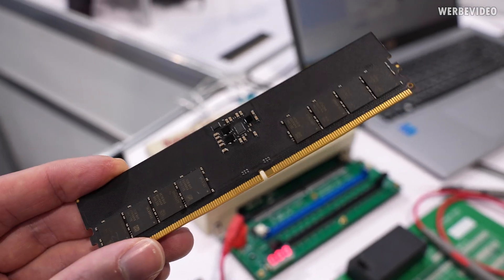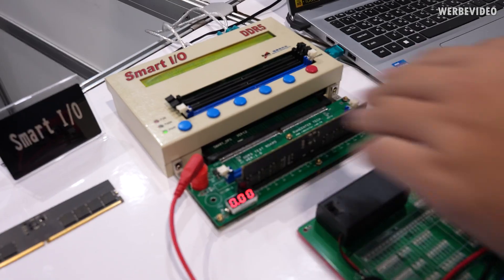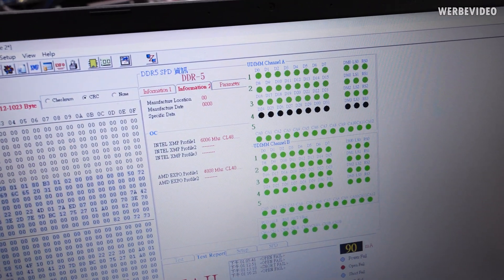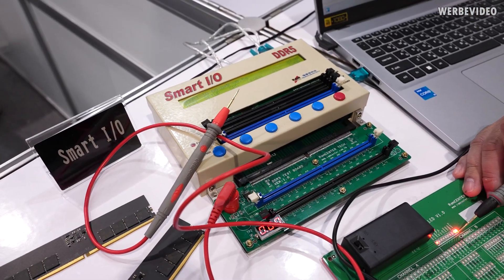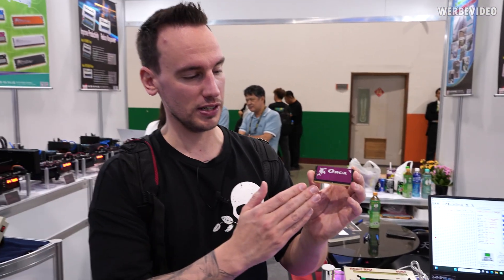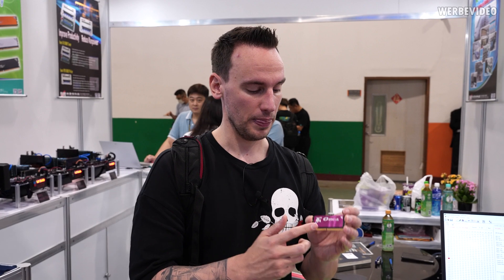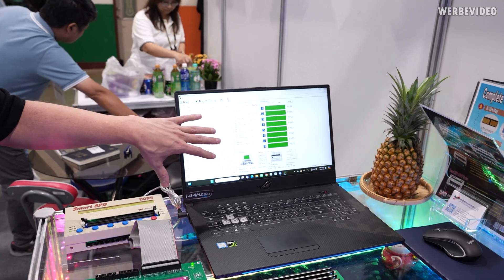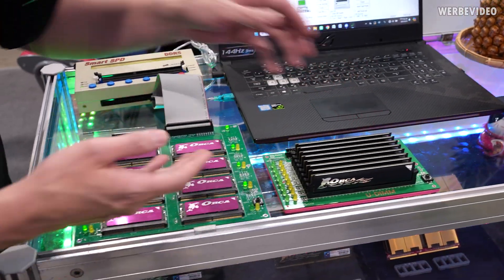How Memory Sticks are tested and programmed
Timestamps:
0:00 Intro
0:29 RamCenter test stations
1:28 Test module & software
2:59 Smart I/O
4:06 Smart SPD
5:04 "Outro"